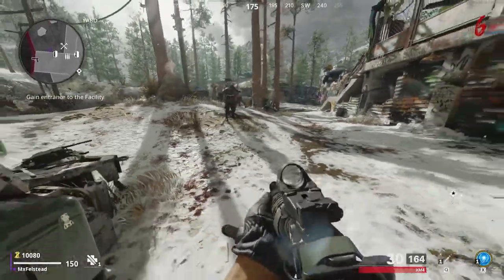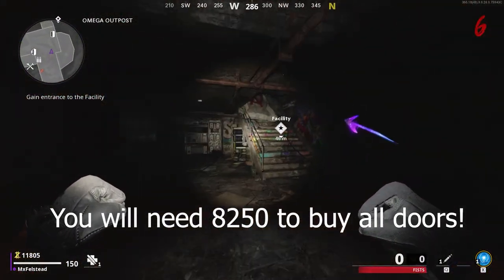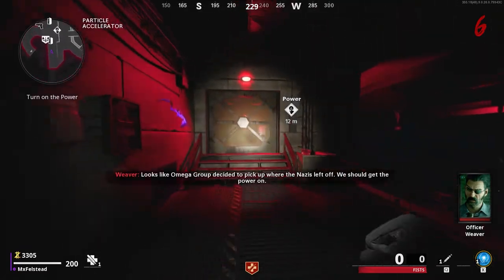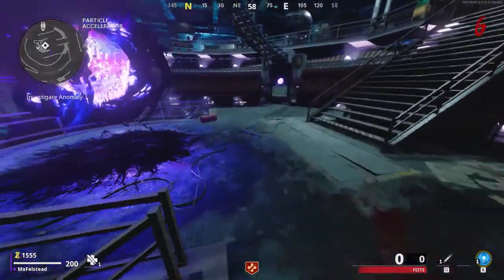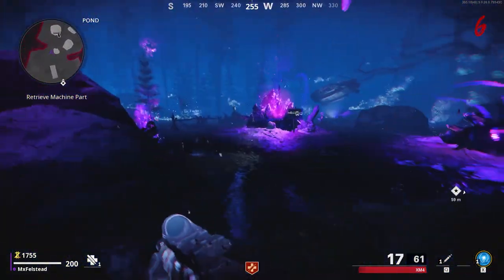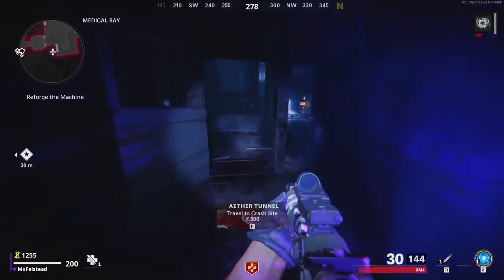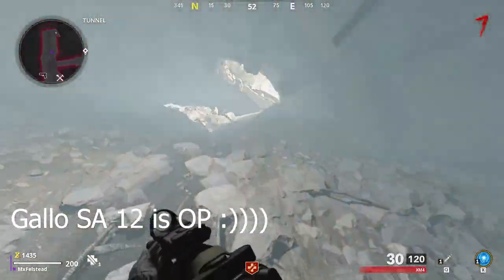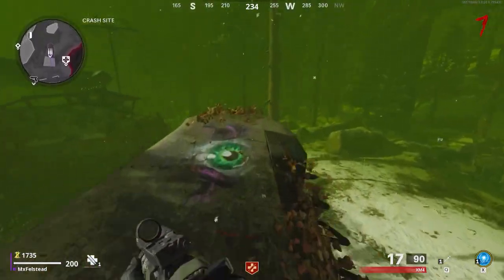Cold War Zombies Power On And Dog GLITCH!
What's up guys, just a quick little tutorial on how to turn the power on in the Call Of Duty Cold War Zombies Map "Die Maschine", also a cool little glitch I found while playing!

I stream 3 days a week over at Twitch! Monday, Wednesday and Thursdays!